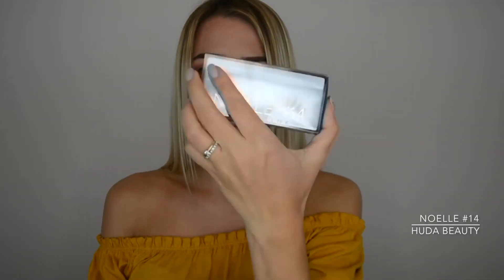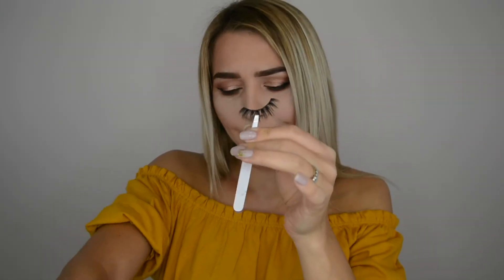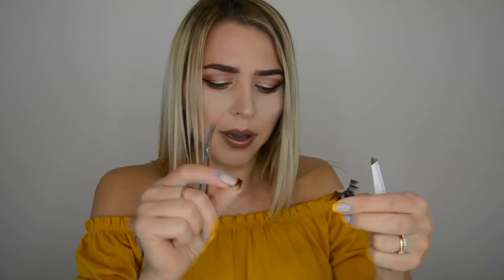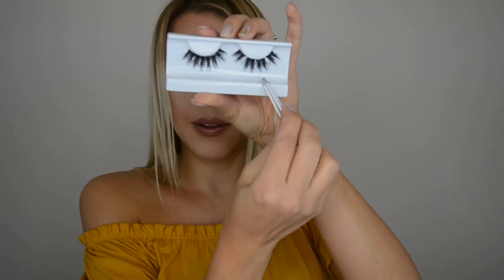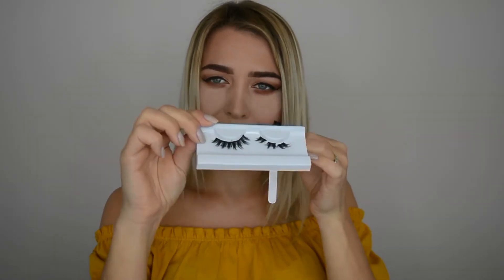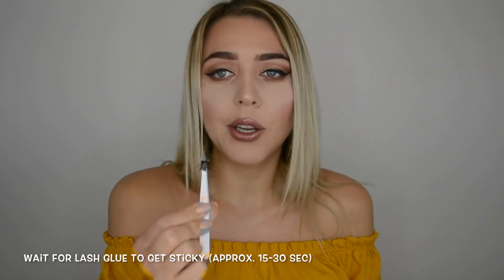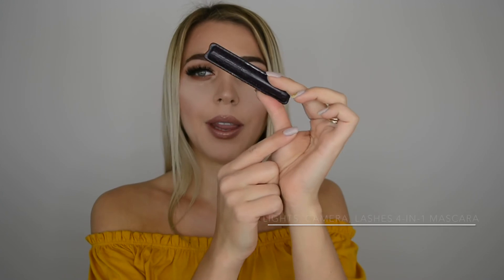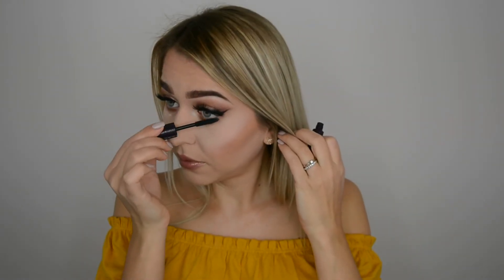How to : Apply False Lashes (for beginners!) | Step by Step Guide | Ingrida G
Hi loves, here's a quick step by step tutorial on how to apply false lashes!
(p.s. I filmed this video while filming another video (the eye makeup look), so I am well aware that I still have access powder under my eyes (as I was baking) ) :)
I.G.